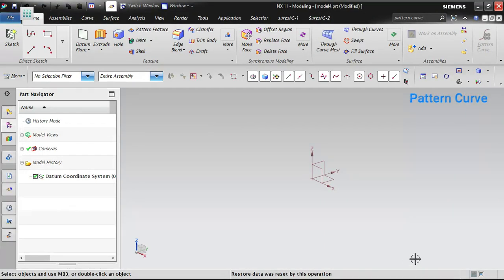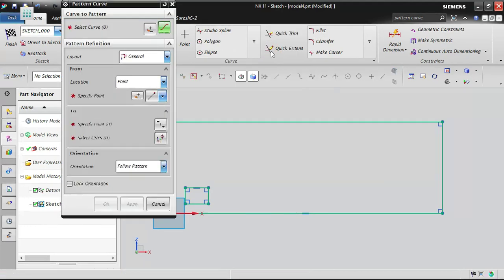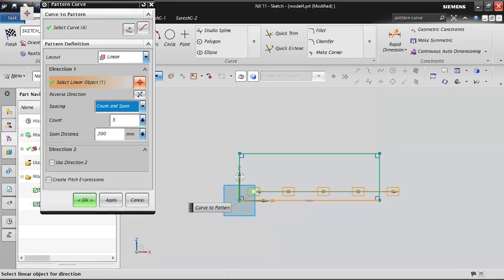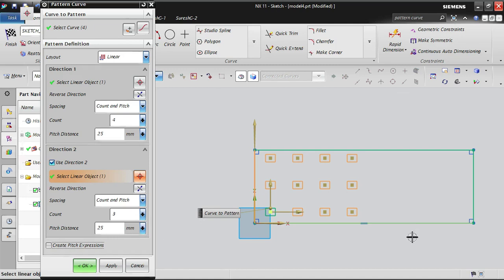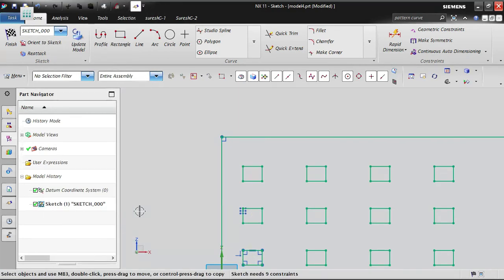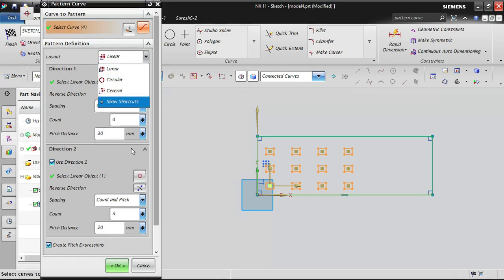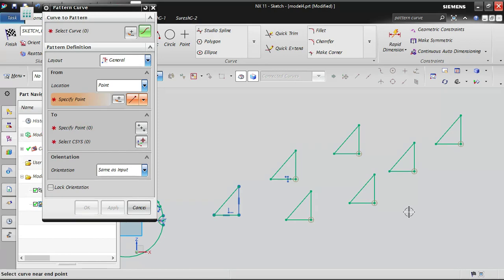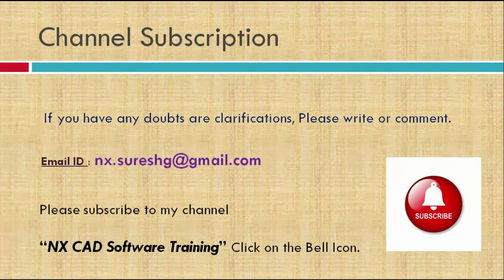NX CAD Sketch Beginners Tutorial#7 | Pattern Curve (Linear Pattern, Circular Pattern & General)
Please refer my previous Videos from the below link,

4. NX CAD Mouse functionality, mouse use (Zoom,Pan, Rotor, Rendering Style, Background Color
6. Siemens NX CAD Tutorial | Orient View Vs Replace View, Vs Custom View Creation (View
8. NX CAD Sketch Beginners Tutorial#2 |Sketch Plane|Sketch Orientation|Sketch Axis Horizontal
9. NX CAD Sketch Beginners Tutorial#3 | Profile of Line | Line | Rectangle | Arc|Circle|
11. NX CAD Sketch Beginners Tutorial#5 |AutoDimensionsTurnoff|Fillet|Chamfer|Make Corner|

cad nx kit,nx cad kurs,nx cad książka,nx cad kostenlos,nx cad cam kursu,siemens nx cad kaufen
nx cad reverse engineering,nx cad history,nx cad help,nx cad hardware requirements,nx cad helix,
nx cad work from home,nx cad training institutes in hyderabad,hoc nx cad,nx cad models pdf,nx cad models download,nx cad mac,nx cad manual pdf,nx cad meaning,nx cad modules,nx cad mold,nx cad macro,nx cad motion,nx cad manufacturing,nx cad new version,nx cad news,nx nastran, cad, nx cad training near me,nx cad software student version